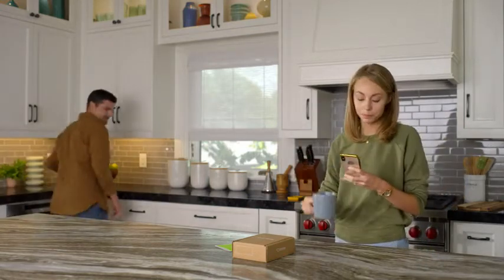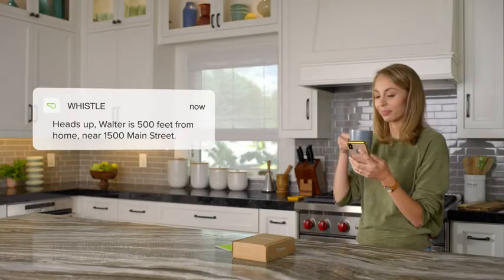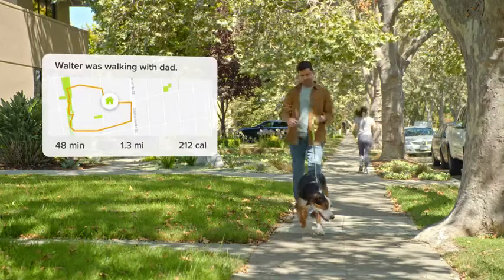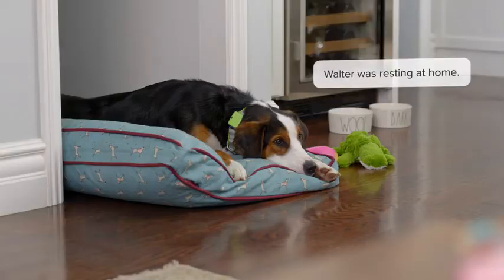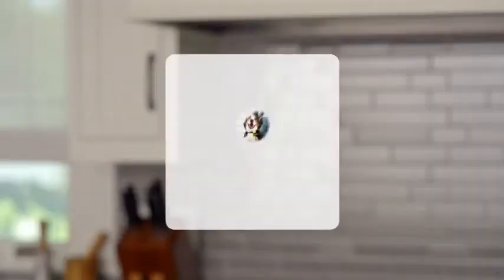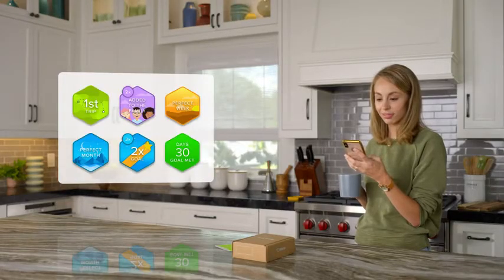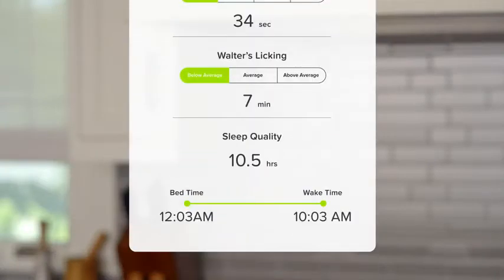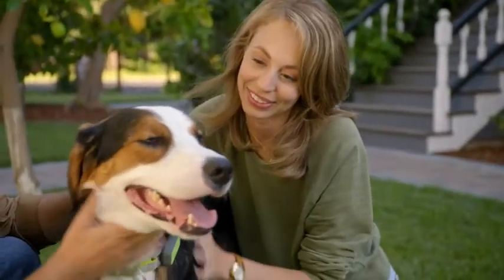Whistle GO & GO Explore - the Ultimate Health + Location Tracker for Pets Reviews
This is the best Location & Activity Trackers in the marketplace with cheap price that you can easily afford.
PROACTIVE PET ALERTS. Whether it’s a sneaky escape or a stroll with the dog walker, get notified by email, text, or app when your pet leaves a designated safe place.
REAL-TIME LOCATION TRACKING. Using AT&T nationwide network and Google maps, quickly locate your pet, Whether they’re down the street or 3, 000 miles away
HEALTH MONITORING. Stay ahead of potential problems with notifications and weekly wellness reports that monitor behaviors like licking, scratching, and sleeping. Get notifications when changes occur. Email a 30-day REPORT to your vet.
TELE-VET. For a limited time, your Whistle subscription gives you unlimited access to on-demand veterinary help through chat, phone or email––right from the Whistle app. Powered by the VETINSIGHT team of licensed veterinary professionals, you'll get expert advice and guidance to help answer your questions. . . from the comfort of your home.
ACTIVITY TRACKING. Set goals based on breed, age, and weight. See calories burned, distance traveled, minutes active & more. Celebrate milestones with in-app badges.

 SUBSCRIPTION & Wi-Fi REQUIRED

: Whistle trackers are both a device and service. A Whistle subscription plan covers connection to AT&T 4G LTE-M cellular network for GPS location tracking in the US. Plus Whistle subscription includes health and fitness monitoring; with proactive notifications, alerts, personalized health reports and more. No new phone contract required.
NUTRITION CALCULATOR. Get a recommended daily food portion based on your pet’s activity levels, age, breed, weight.
Color:Grey
| Style:GO Explore
Know and adventure more with Whistle go explore. Always know where they are—and how they are. Whistle go explore monitors your pet’s location and health for total peace of mind. Just attach it to your pet’s collar, and customize the Whistle app to send alerts and insights to key people in your pack. Pinpoint your pet’s location with live tracking. Monitor behaviors that may point to potential health issues. Plus, know where your pet went and with whom. You can even set fitness goals based on age, weight, and breed, and review weekly reports that break down your pet’s latest stats. With a built-in light for visibility and a battery that lasts up to 20 days, Whistle go explore is the ultimate pet tracker.
Whistle GO & GO Explore - the Ultimate Health + Location Tracker for Pets